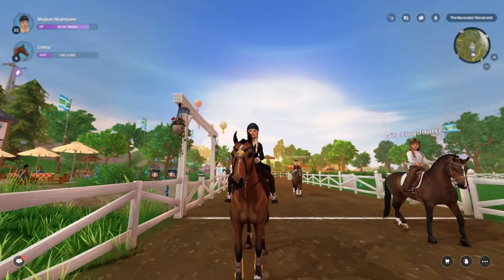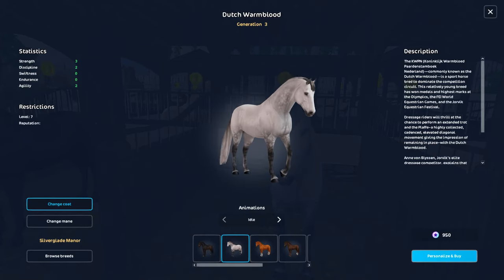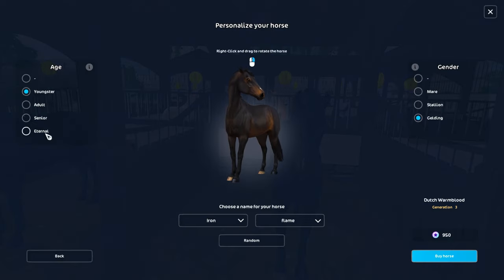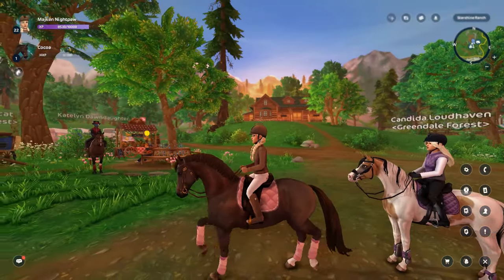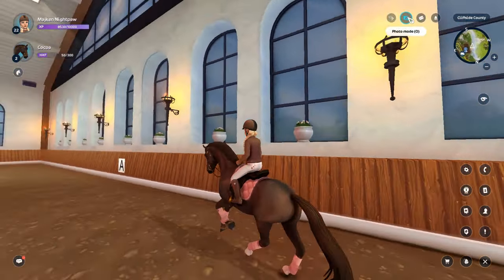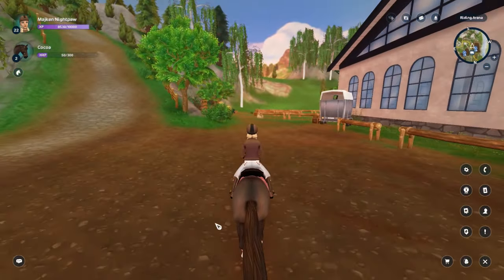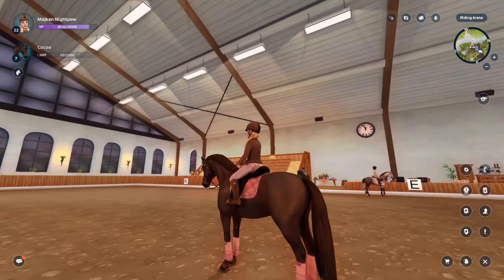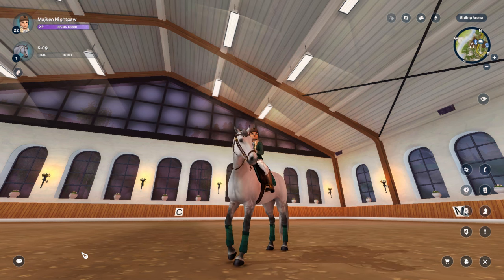Star Stable - Buying FOUR Dutch Warmbloods!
Hey y'all!!

Sorry for the lack of videos, I have been swamped during my senior year of college. I couldn't resist popping on and buying the NEW Dutch Warmbloods!! Are these the best horses in the game?

SSO Name: Majken Nightpaw
Server: Nightstar // NA 1
Club: Lucky Dreamers

Editor: Sony Vegas Pro
Recorder: NVIDIA Shadowplay